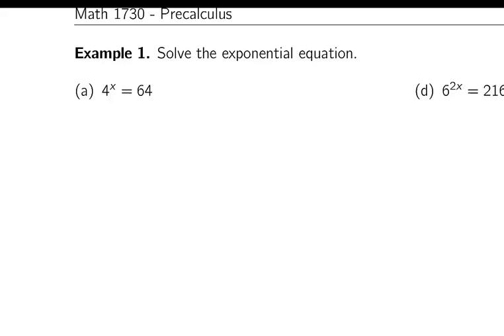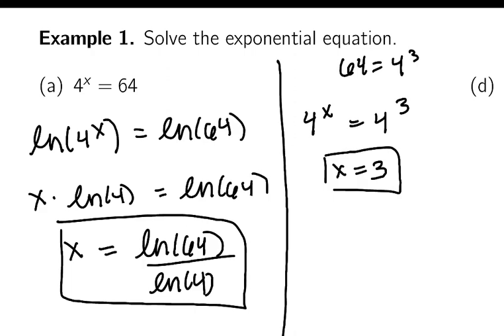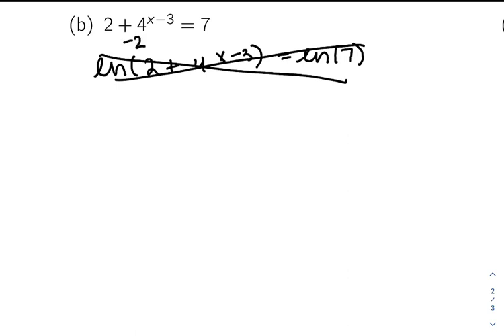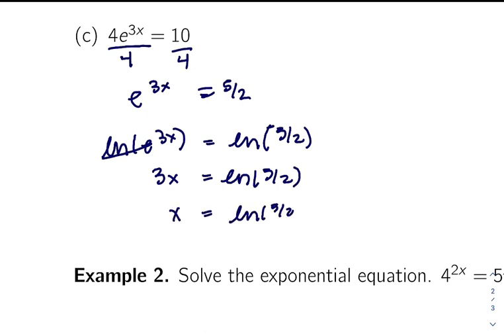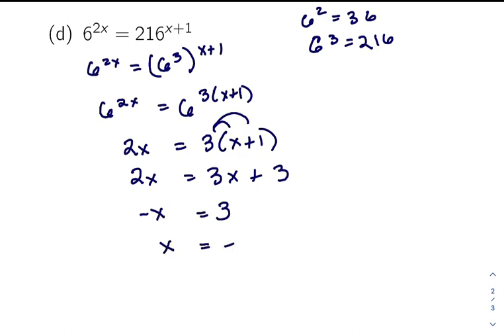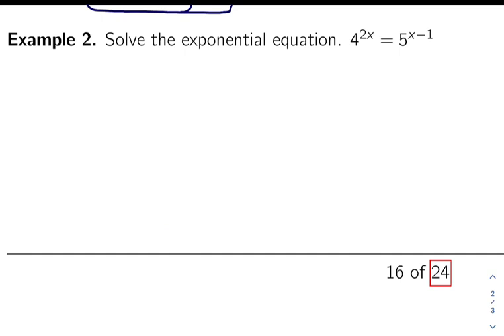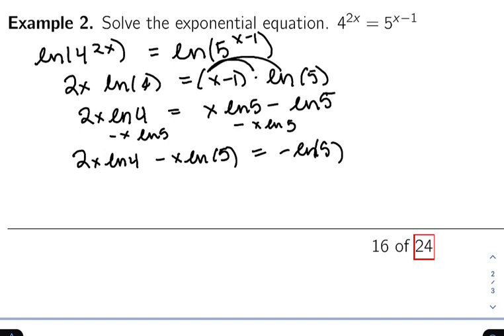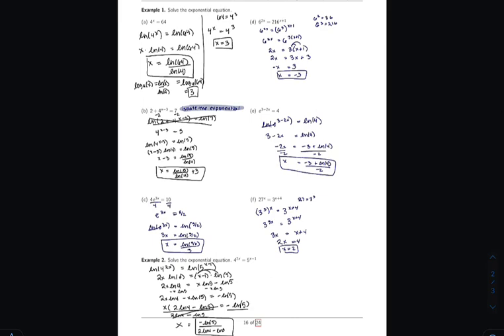Math 1730 Objective 5B Examples Solving Exponential Equations